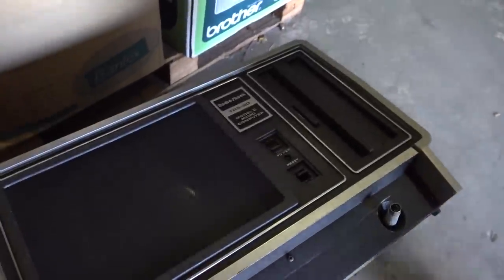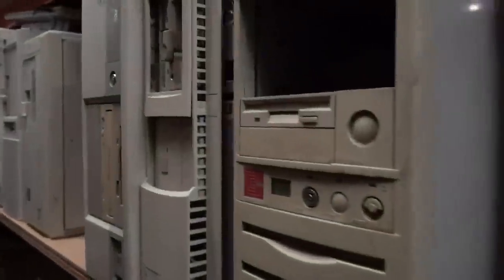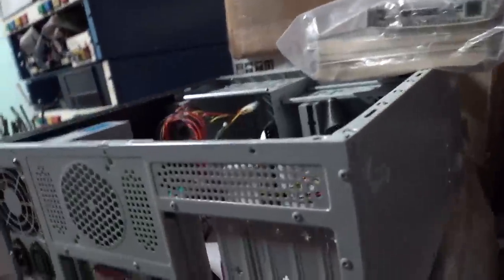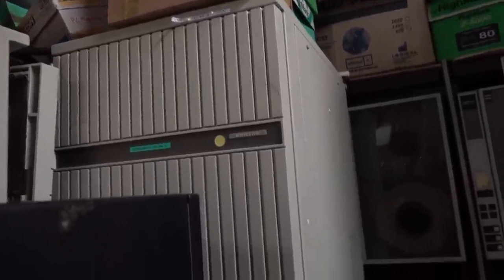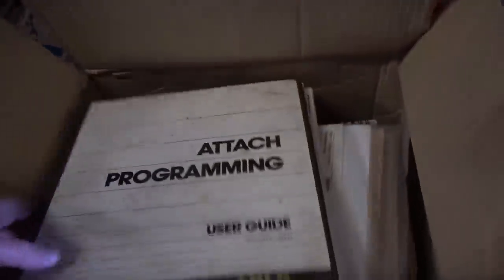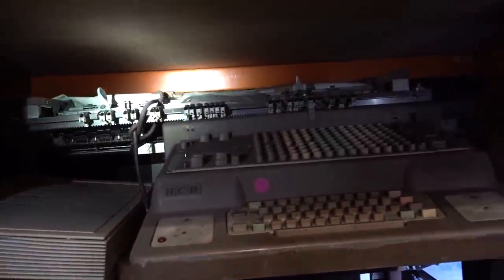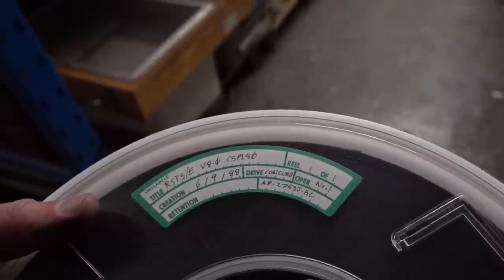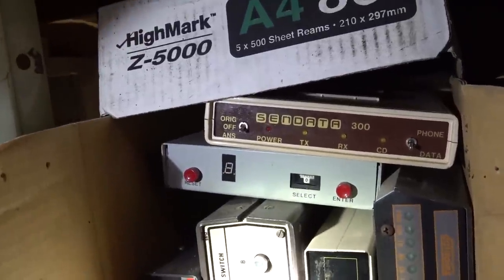EEVblog #1112 - Vintage Computer Warehouse Diving!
The Australian Computer Museum Societies' warehouse has to shut down next week, so Dave goes warehouse diving.
If you know of someone willing to donate warehouse space in Sydney, please let me know.
UPDATE: Please don't contact them with offers of small donations space, they need a HUGE space, as in hundreds of square meters. Thanks.